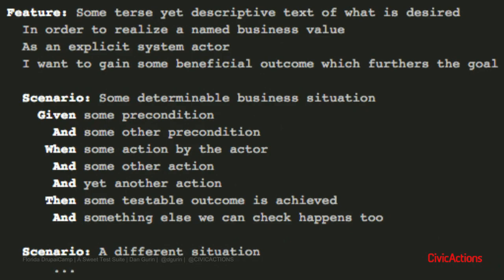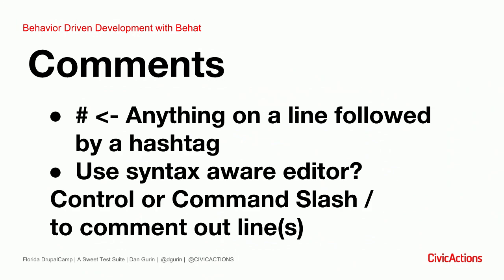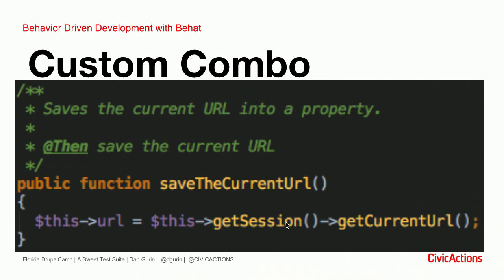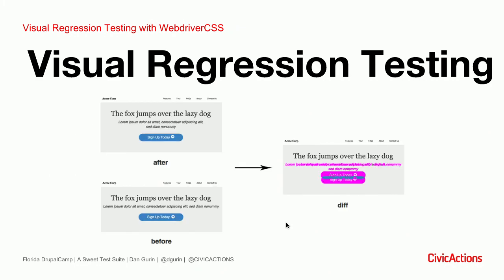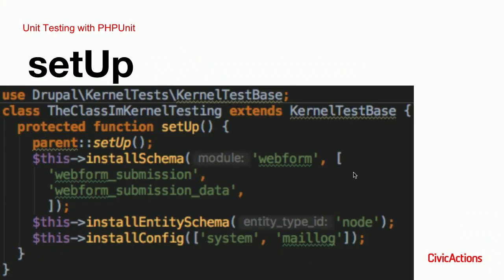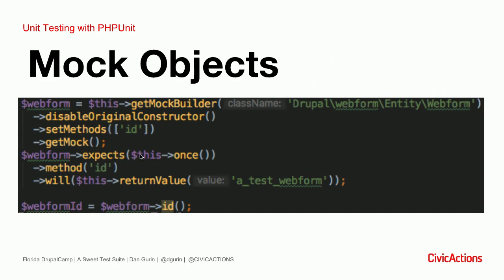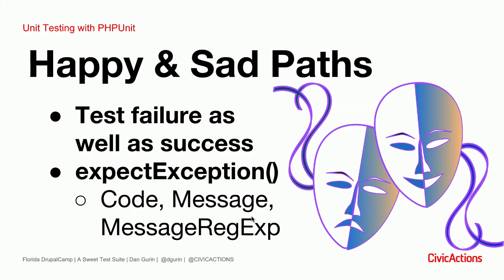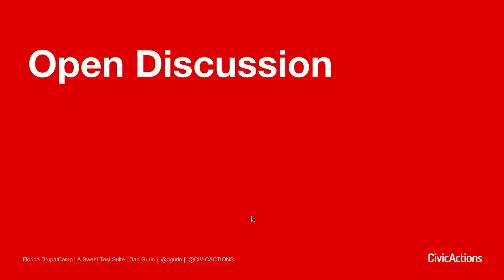A Sweet Test Suite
Dan Gurin

An effective testing strategy demands many tools in our tool belts. Let’s take a look at some tests, environments, and tools for Test-Driven Development (TDD):

Behavior-Driven Development (BDD) ensures the application functions as we are intending, and serves as documentation. We’ll look at leveraging existing Behat definitions and explore opportunities to compose our own.
Visual regression testing is great for ensuring your site keeps looking the way it is supposed to when changes are introduced.
Unit testing is fast, cheap, and perfect for testing granular functions. We can also extend Drupal classes to test the Kernel, Browser, and JavaScript bases.